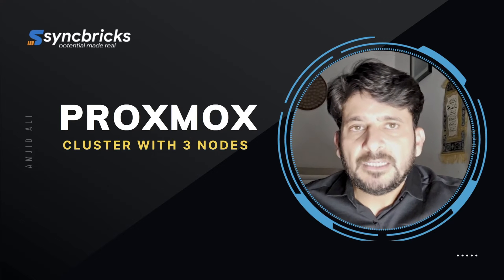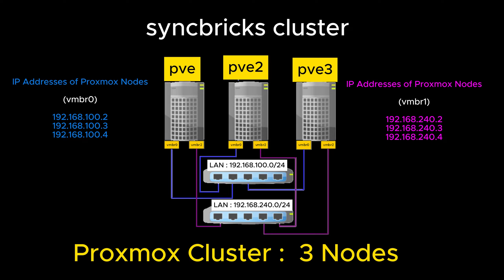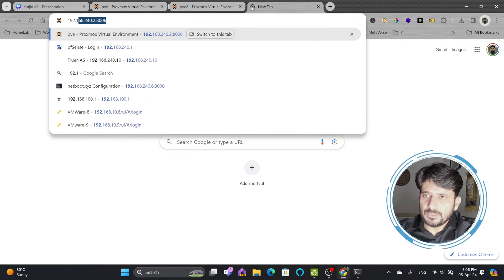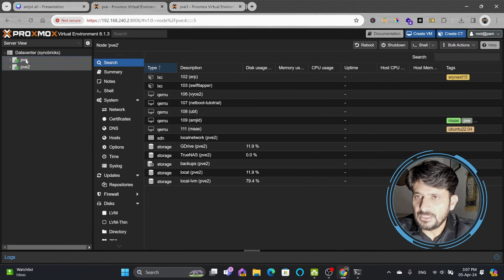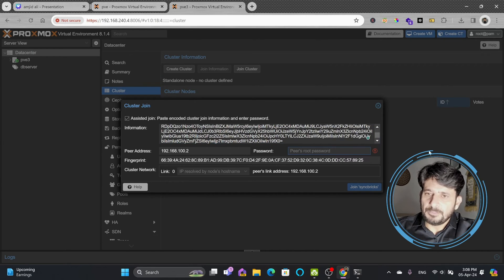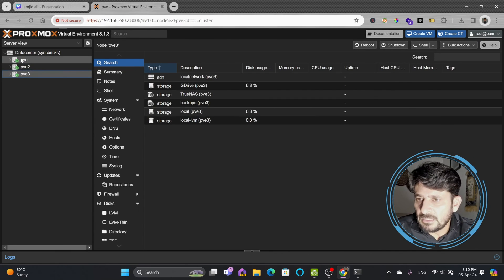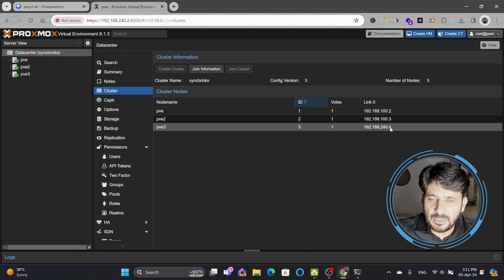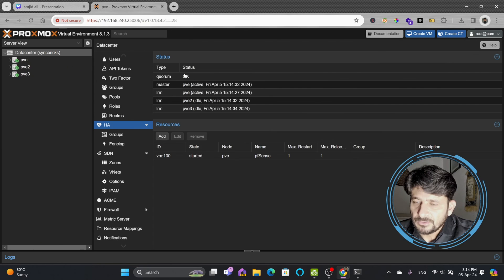Proxmox VE: Adding a Third Node to Cluster for High Availability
In this video, we delve into the process of expanding your Proxmox Virtual Environment by adding a third node, unlocking the potential for high availability clustering. As we guide you through each step, we highlight the numerous benefits this addition brings to your infrastructure, including enhanced reliability, fault tolerance, and workload distribution.